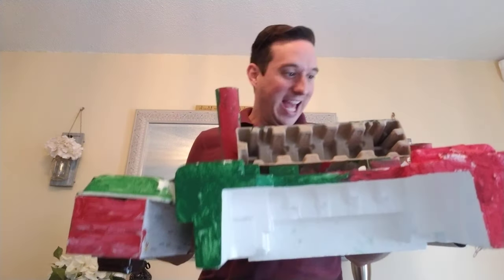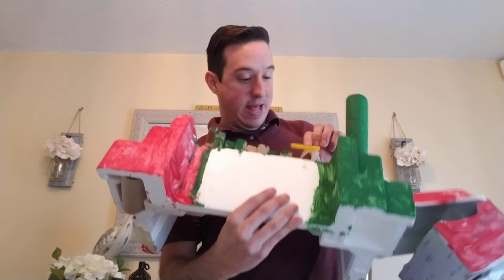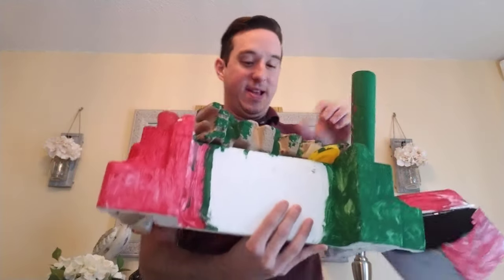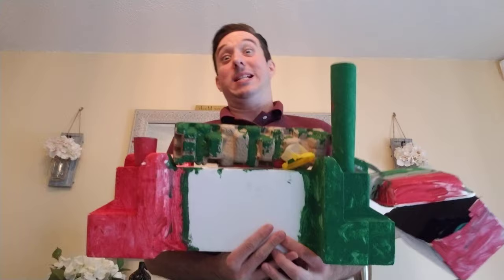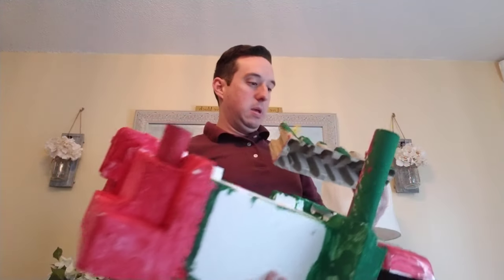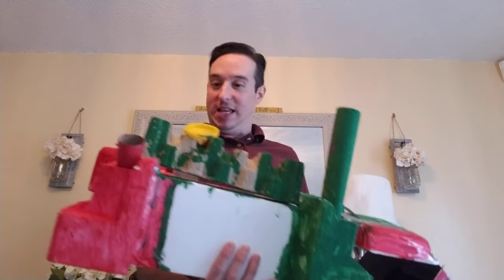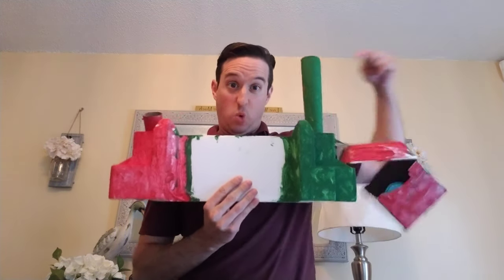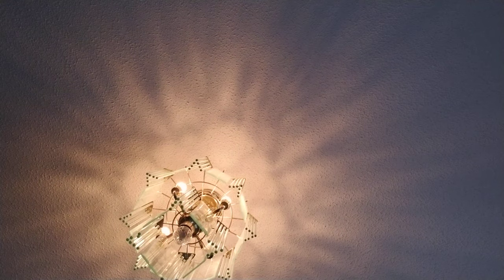1,119 - Fun with Art (Oh! A Castle of Art!)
Ooooh a Castle of Art. It's so fun to talk about Art. ... I think the characters name is Art as well. ... So this might be "Fun with Art ... with Art!" Oooooh, that's fun. It's a party, and things are going down. ... BE FRIENDS with JOEL RYAN on FACEBOOK